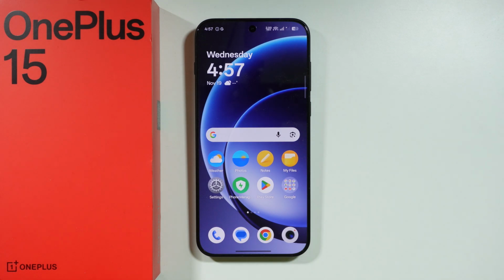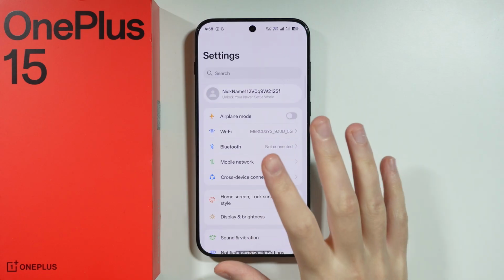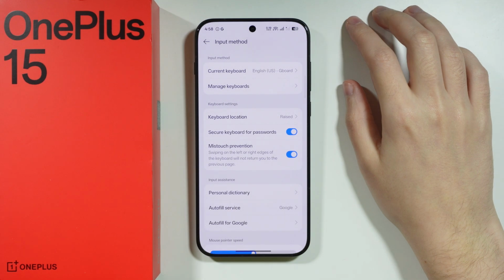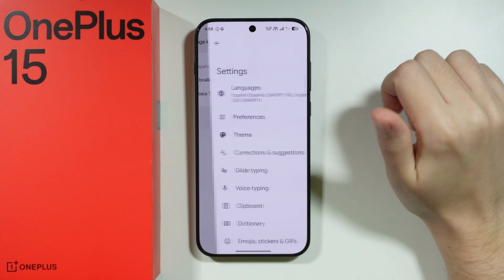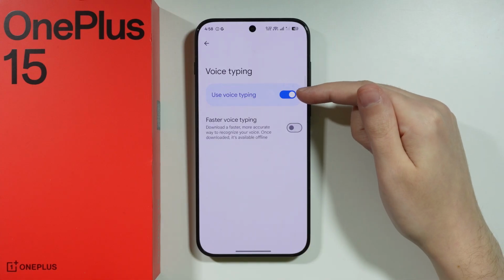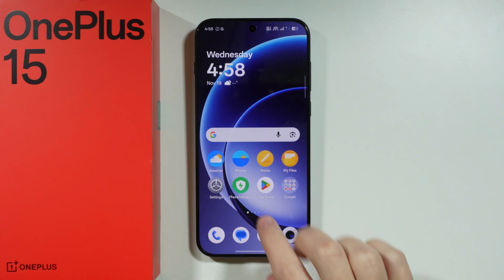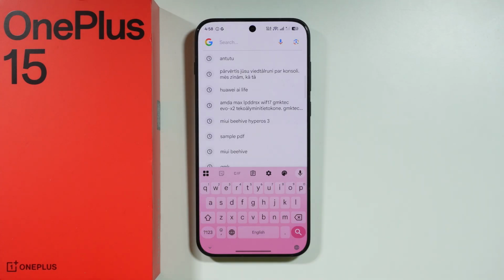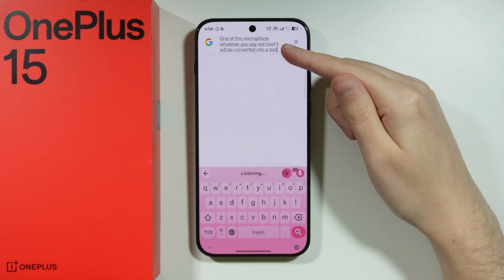OnePlus 15: How to Use Voice Typing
In this video, I'll show you how to use the voice typing feature on the new OnePlus 15 easily. This feature allows you to dictate messages, emails, and notes quickly, improving efficiency and speed. Follow these simple steps in this quick OnePlus 15 guide to master hands-free text input and start typing with your voice today.